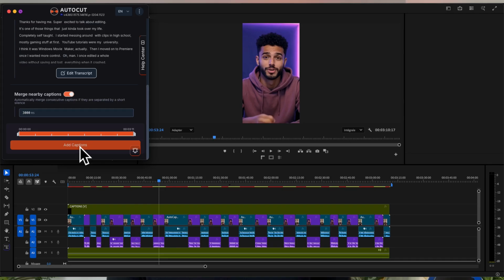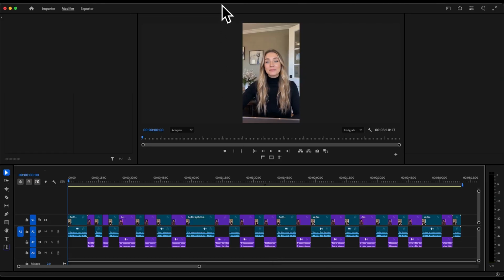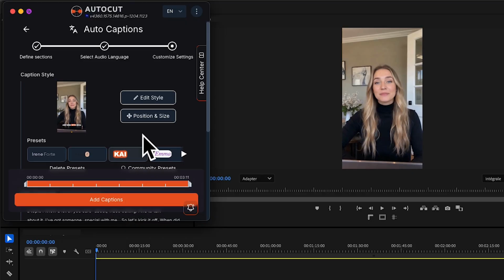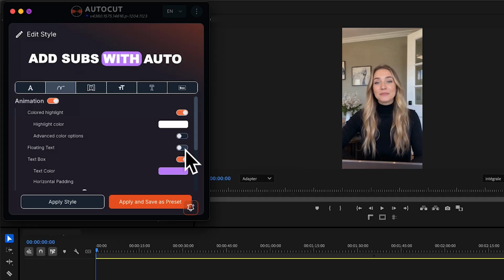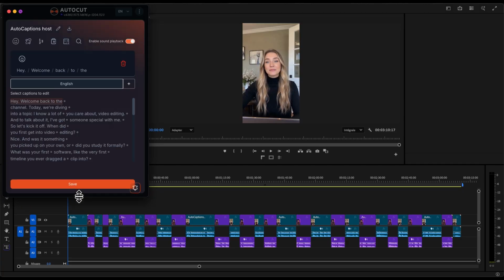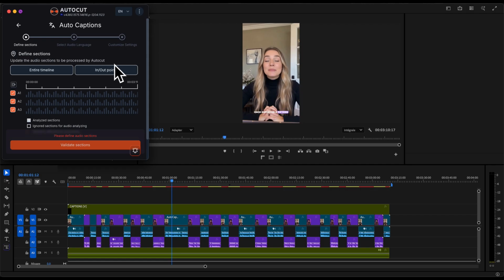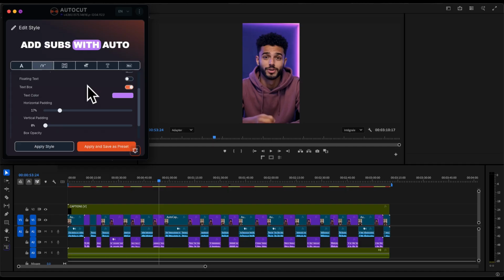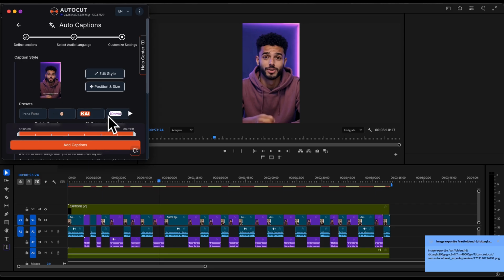How to add Animated Captions by speaker in Premiere Pro (AutoCut 2025)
Available for Premiere Pro & DaVinci Resolve

In this advanced tutorial, learn how to level up your captions with speaker-based styles !
Try it for free today and bring your subtitles to life.